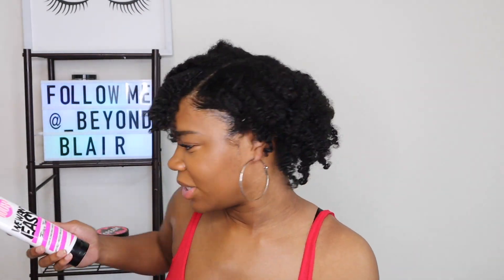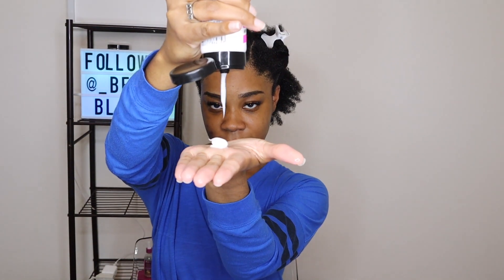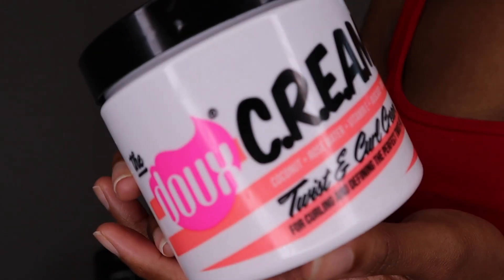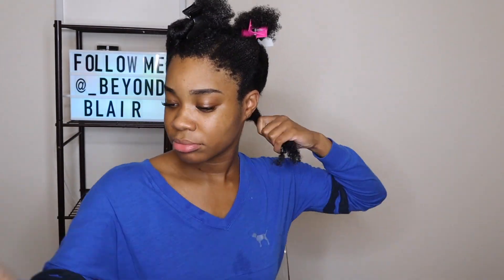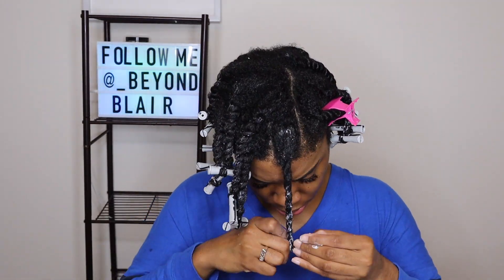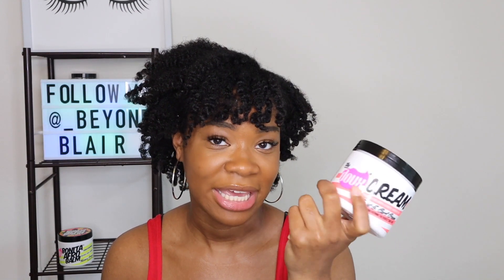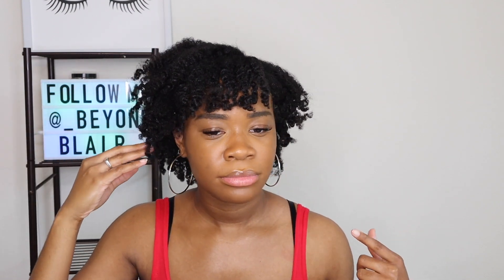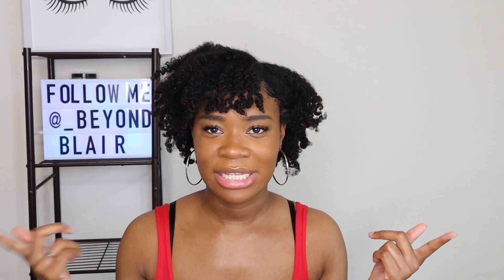Fluffy Twist and Curl ft THE DOUX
Hi Guys! Today I did a video on THE DOUX products. I have only ever used the foam from this company so I am excited to share my opinions of these products.

Watch this video in 1080 for the best quality.

Products used/mentioned:
BONITA AFRO BALM™ TEXTURE CREAM

C.R.E.A.M. Twist & Curl Cream